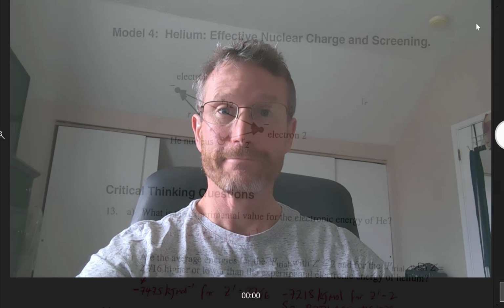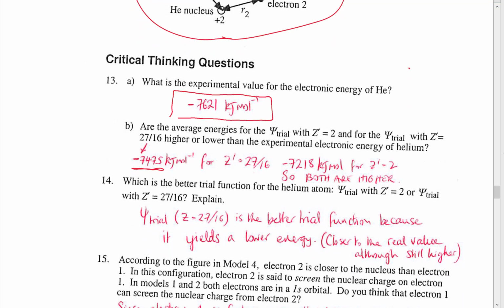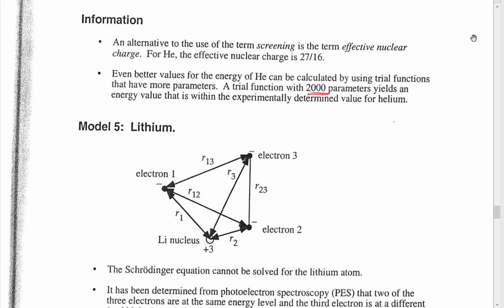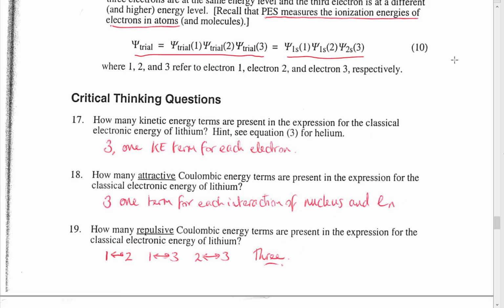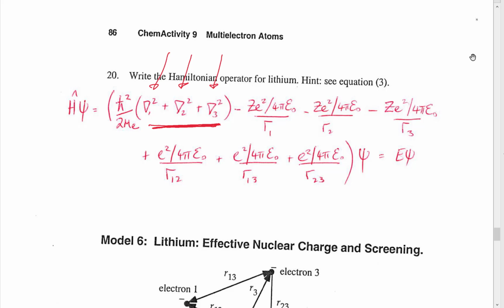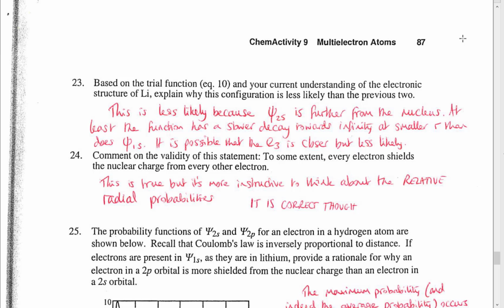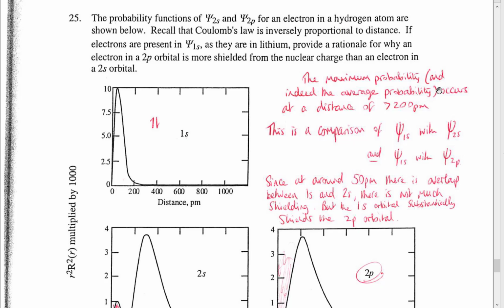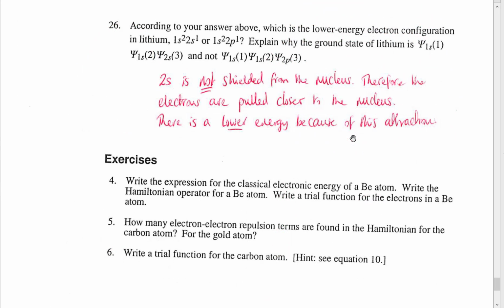CTQ CA9 part 3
Rounding out the review of CA9